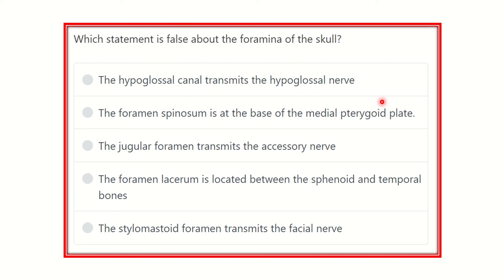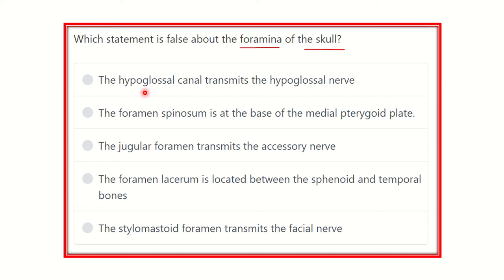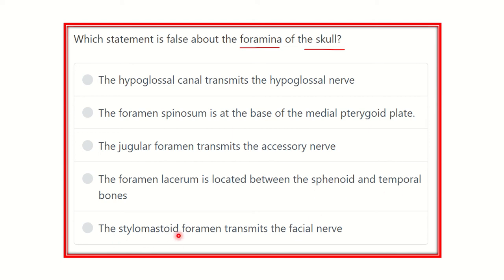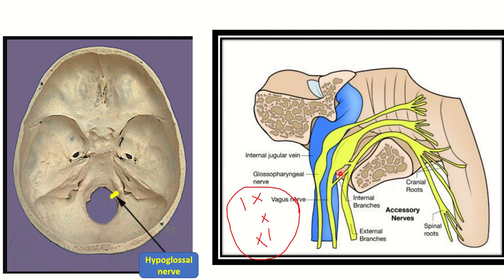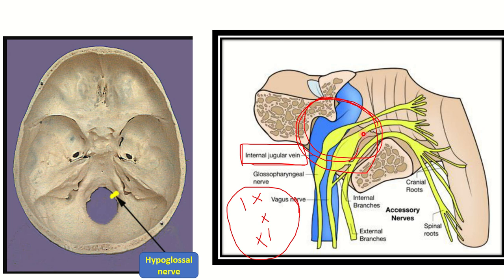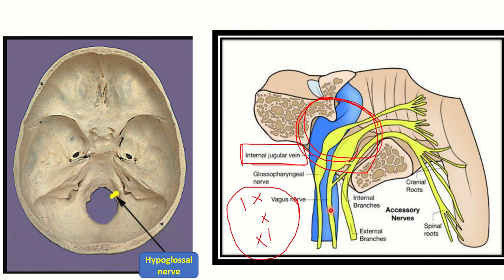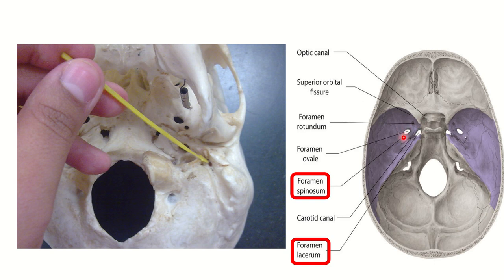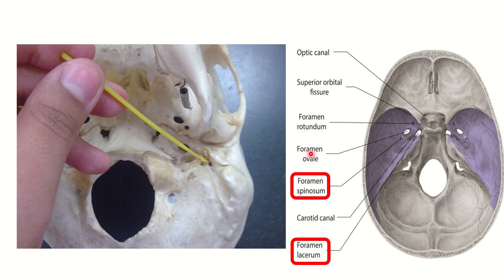MRCS question solve (CRACK MRCS) Base of the skull foramen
it includes
1. eMRCS videos
2. Fawzia sheet solved
3. Recalls and mores